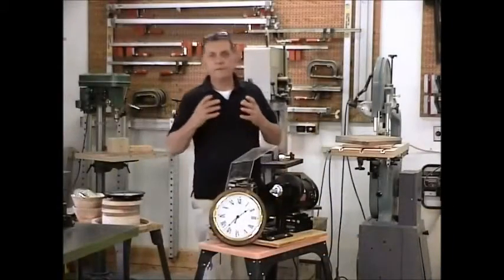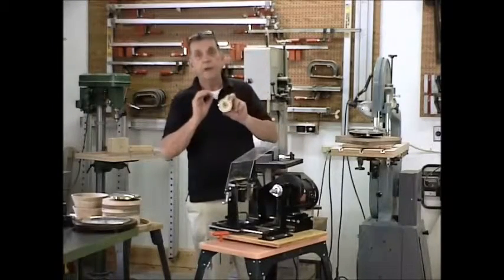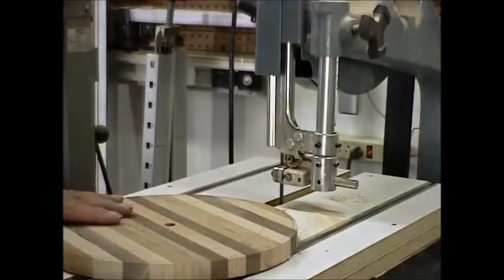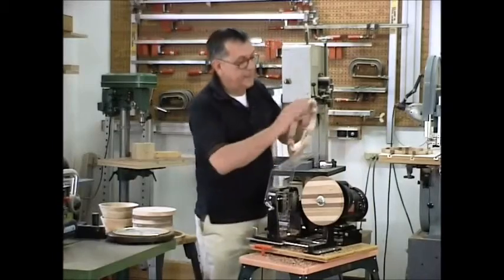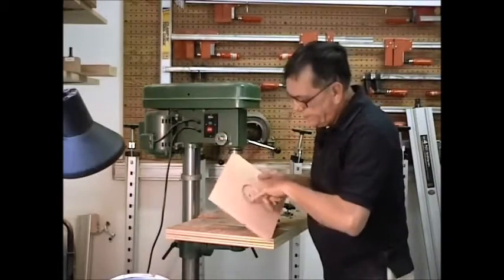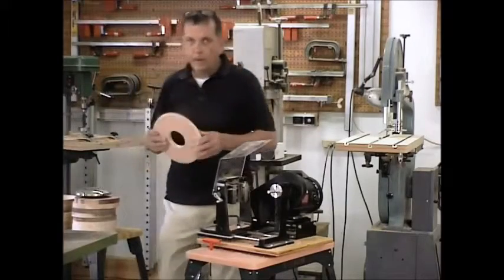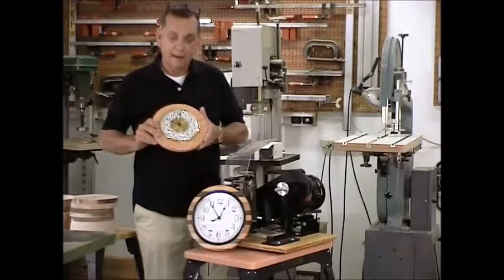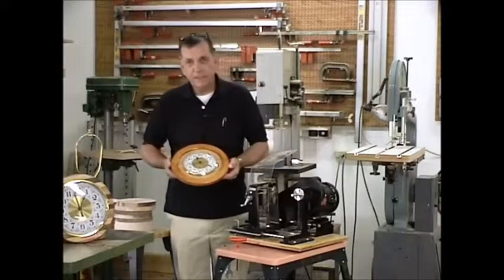Making clocks on the Ring Master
Gary Neely Shows how to make clocks using the Ring Master